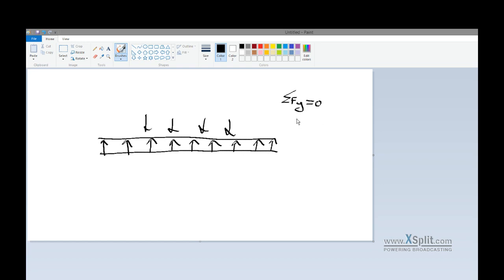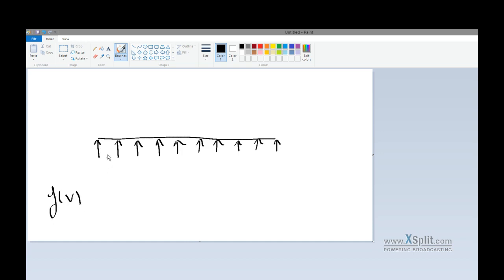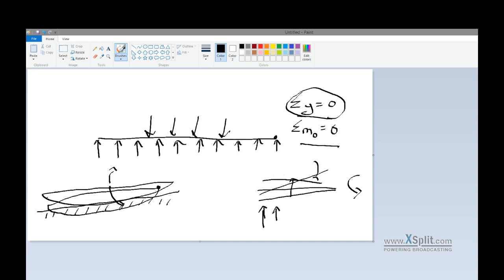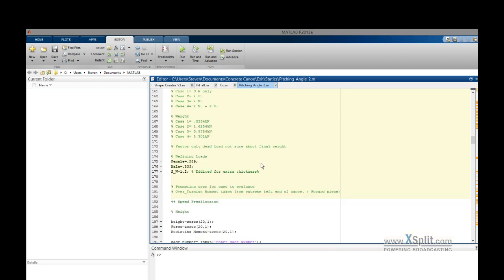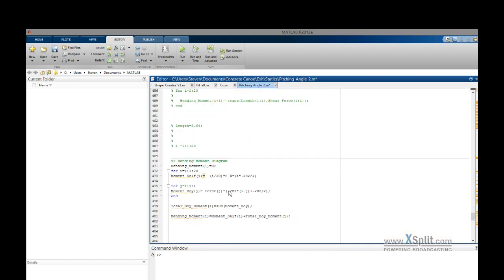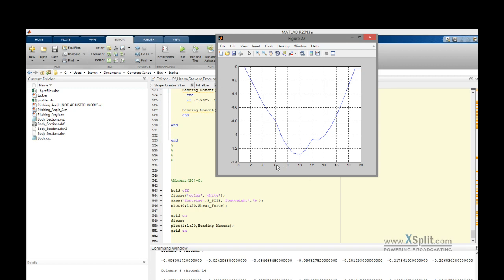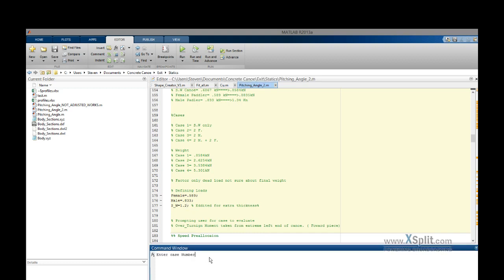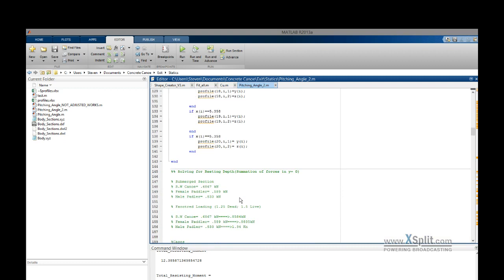Structural Analysis- Concrete Canoe